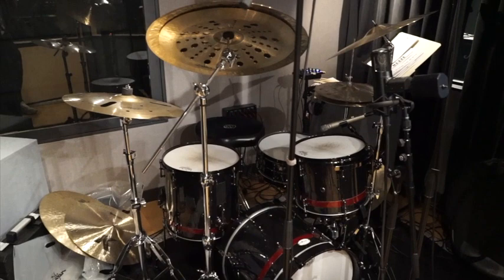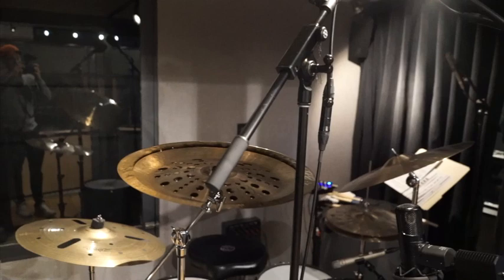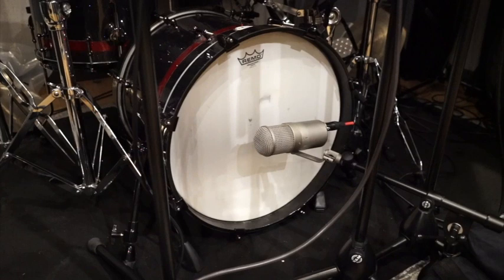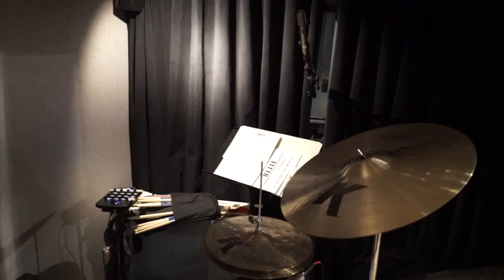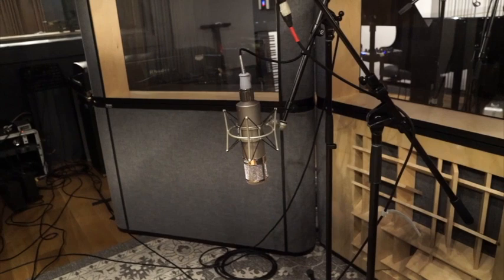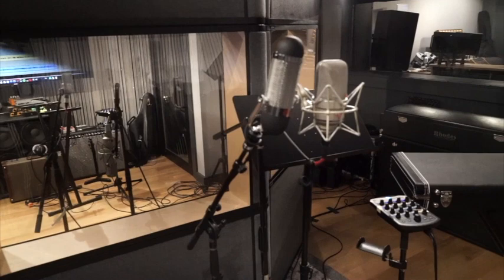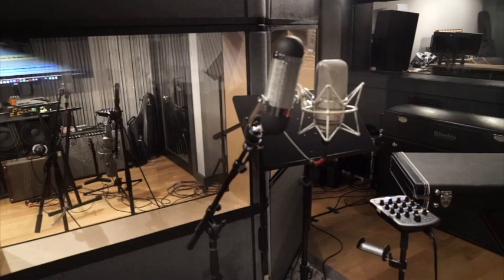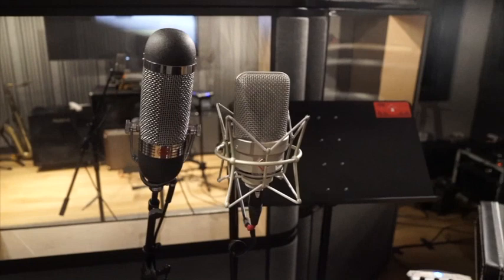Dayna Stephens, Eric Harland, Ben Street in the Studio • Producer's Diary • 2019 #3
Eavesdrop on a recording session at GSI Studios with head engineer Josh Giunta.  Footage of the band doing takes and a walkthrough of the studio setup.